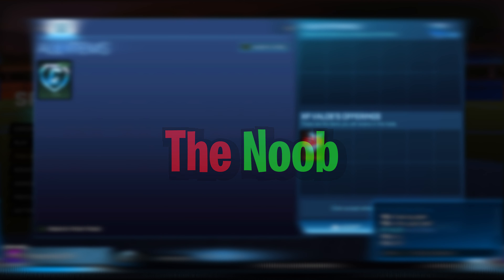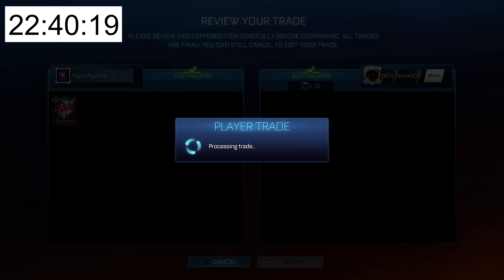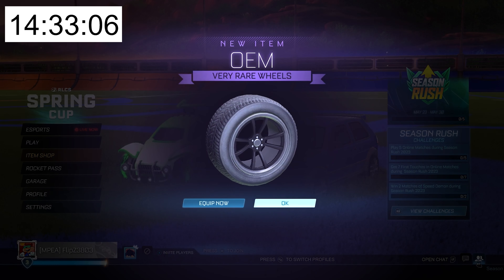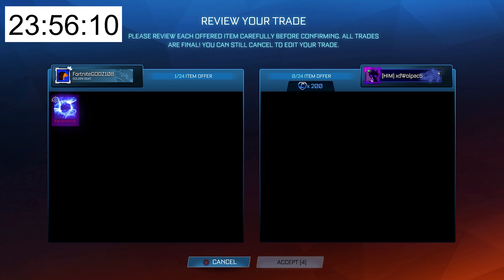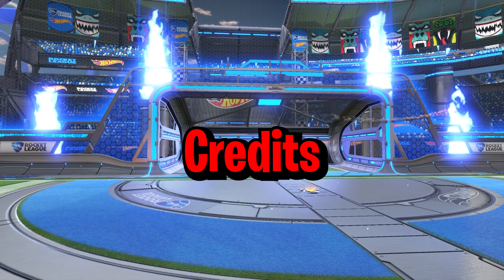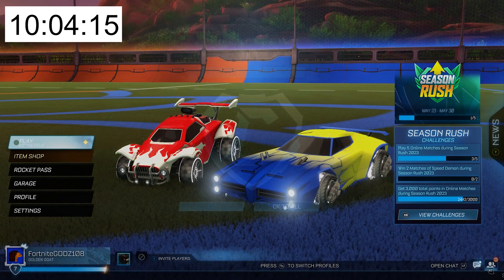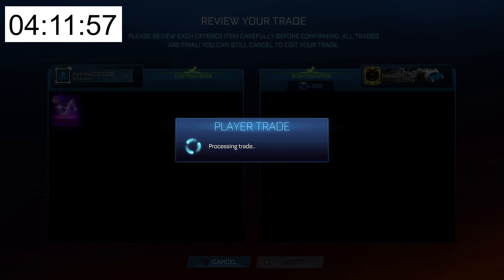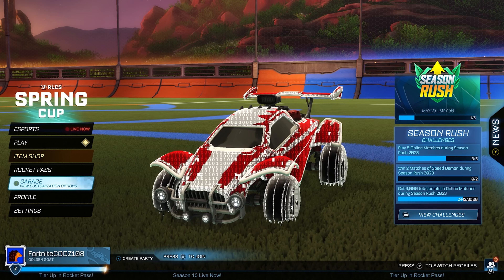NOOB vs PRO vs HACKER In Rocket League Trading!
In this video, I'm challenging a NOOB, PRO and HACKER to see who can make the most profit in 24 hours!